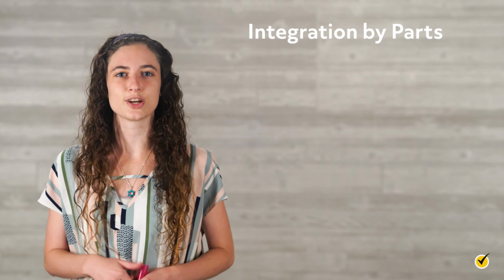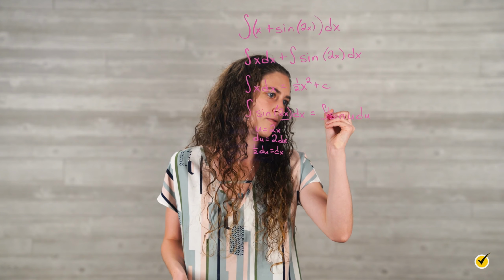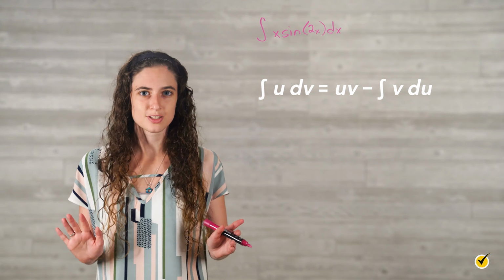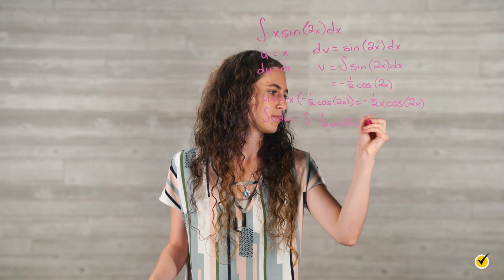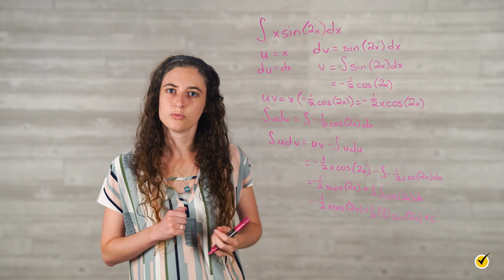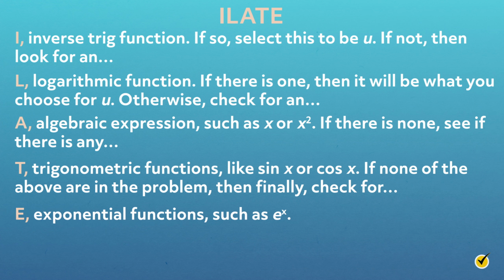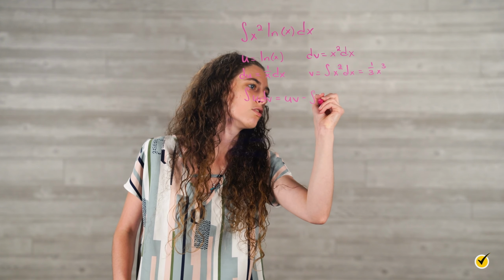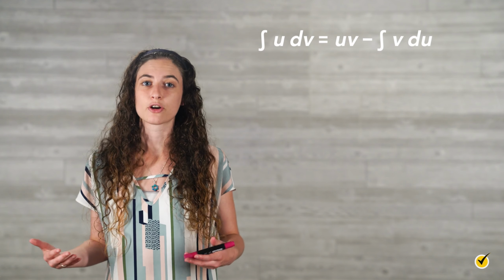Integration by Parts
Hey guys! Welcome to this video on integration by parts! At this point, you should know how to integrate basic functions, including some polynomials and other problems that can be solved with u-substitution. However, not all functions fall into these categories, and today we will discuss another method of integration that will enable us to solve more integration problems. This method is called integration by parts.